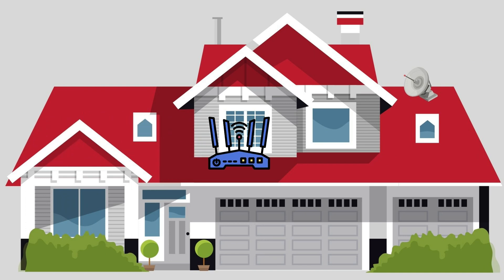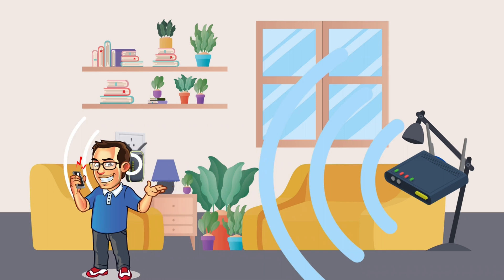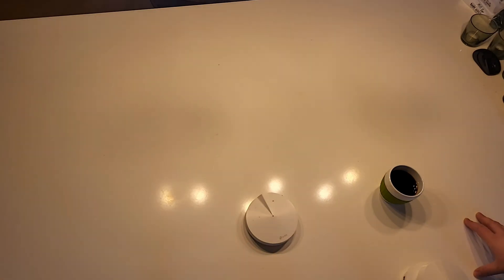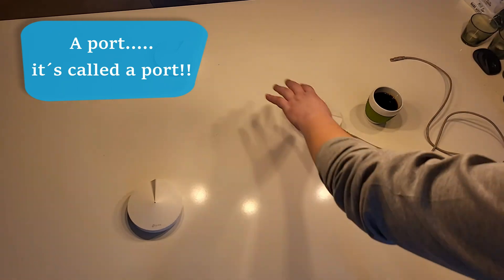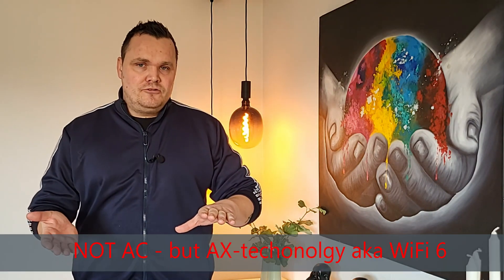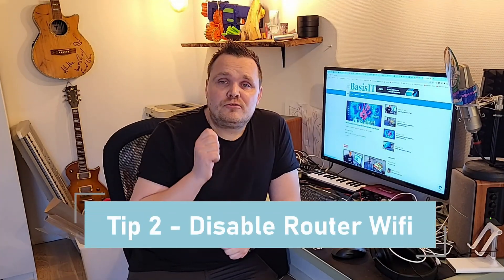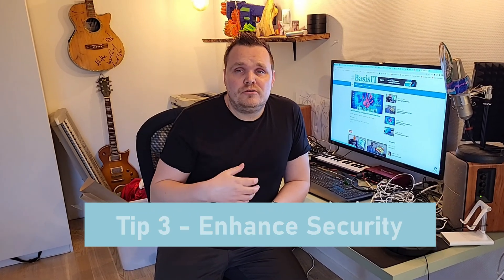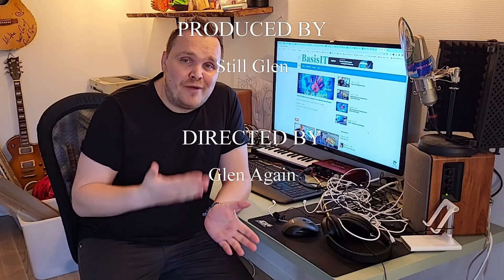Ultimate Mesh Wifi Guide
This is a video about mesh wifi is a revolutionary technology that has completely transformed the way we think about home networking. Mesh wifi is a wireless network that uses multiple notes to provide coverage in your home. Unlike traditional wifi systems that completely rely on a single router, mesh wifi uses a network of notes(satellites) that works together to create a  wireless network.

The beauty of mesh wifi lies in its ability to create a wifi that eliminates dead zones and weak signals or slow internet. This is achieved through the use of notes(satellites) that are strategically placed throughout the home or office, each of which acts as a relay to extend the reach of the network. As a result, mesh wifi provides great coverage. and speed.

Another advantage of mesh wifi is its flexibility. Since each note(satellite) is connected to the others in the network, it's possible to add or remove APs as needed to adjust the coverage area. This makes mesh wifi an ideal solution for homes in all sizes, from small apartments to large hames.

 Furthermore, because the network is self-healing, if one AP fails, the other APs will automatically reroute traffic to maintain connectivity.

One of great features of mesh wifi is its ability to intelligently manage traffic. Unlike traditional wifi systems that can become overwhelmed when multiple devices are connected, mesh wifi uses advanced algorithms to optimize traffic flow and keep your wifi faster. This means that even in high-traffic environments, you'll still be able to enjoy fast, reliable connectivity.

Mesh wifi systems also typically offer a range of advanced features and security options. For example, many mesh wifi systems allow you to create guest networks, set parental controls, and prioritize specific devices or applications. This level of control and security is especially important because you want to stay as safe as possible.

Another advantage of mesh wifi is its easy setup and management. Many mesh wifi systems come with intuitive mobile apps that allow you to quickly set up and manage your network from anywhere. This means that even if you're not a networking expert, you can still get up and running with mesh wifi in no time.

Remember to stop by at basisIT.net